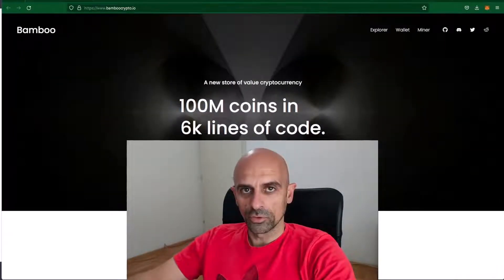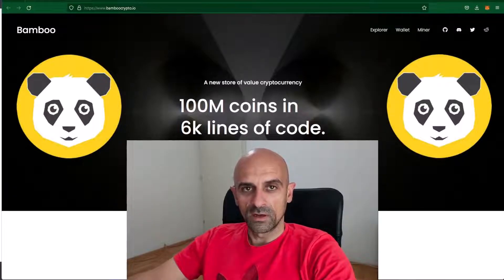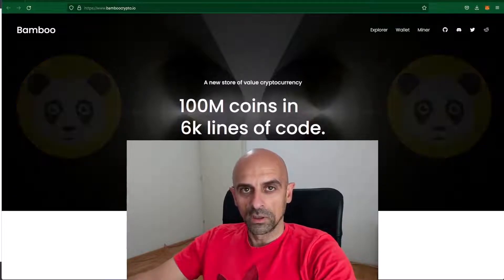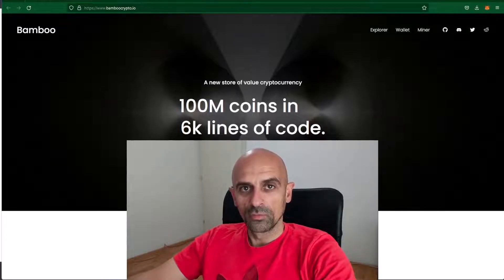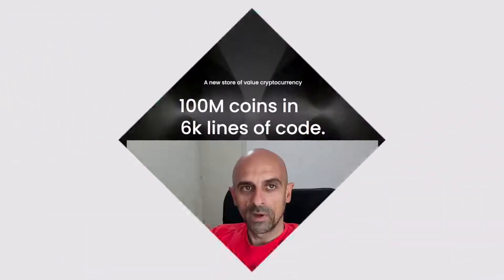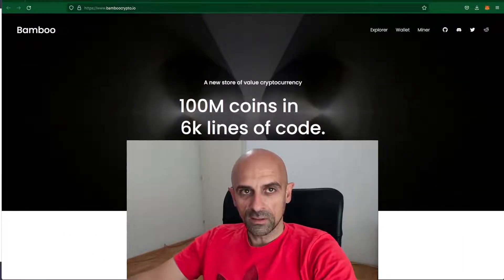BAMBOO COMPLETE Guide for CPU & GPU Mining Pufferfish 2 !Spec Mining! 2022⛏☢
Bamboo is designed with utmost simplicity, performance, and user-friendliness in mind and is 100% written from scratch in C++… it’s not just another boring fork or rebranding of an existing crypto project. Bamboo is GPU and ASIC resistant by leveraging the memory hard hash function Pufferfish 2.
Bamboo is written in less than 6K lines of code (Bitcoin has 100K). There are a few optimizations that we have made to help further our core objectives:
Switched encryption scheme from secp256k1 (which is used by ETH and BTC) to ED25519 – results in 8x speedup during transaction verification and public keys half the size (32 bytes).
25,000 transactions per block
90 second block time
ASIC resistant PUFFERFISH2 proof of work algorithm.
Bamboo coin is intended to do as few things as possible and to do them incredibly well – it is a store of value coin that:
• Maintains account balances for billions of users.
• Provides extremely fast transactions between these accounts.
• Runs on low-cost hardware.

00:00 Bamboo
00:38 Bamboo Info
01:09 Bamboo Wallet
02:35 Bamboo Pools
02:46 Bamboo CPU Mining
06:08 Bamboo GPU Mining